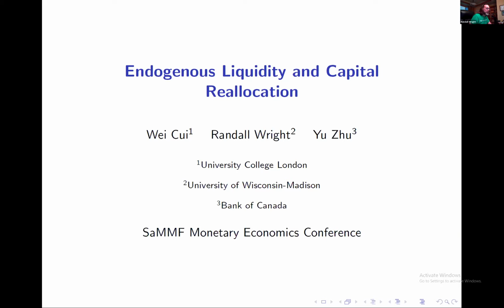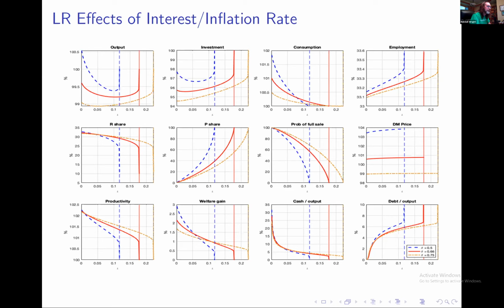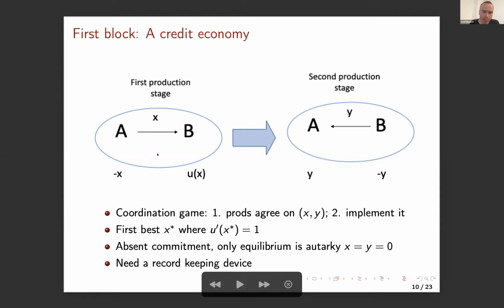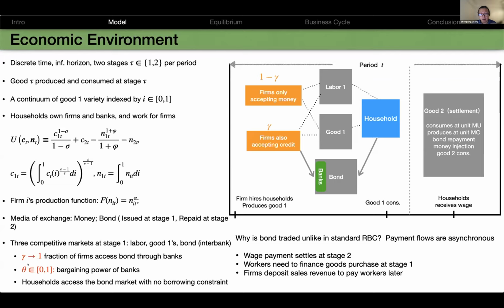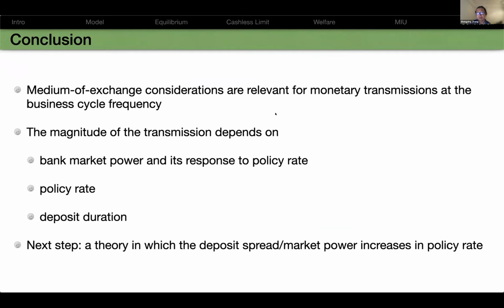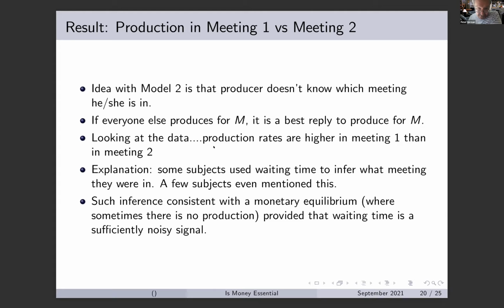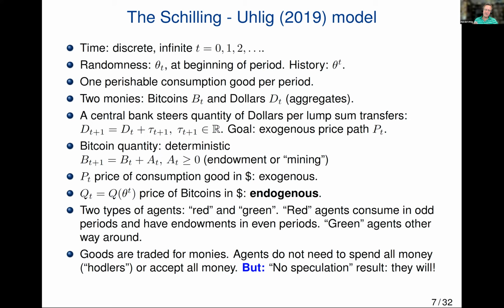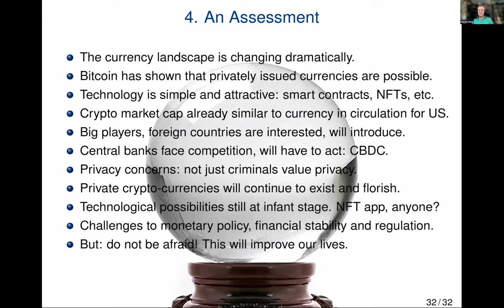SaMMF Monetary Economics Conference - Day 1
SaMMF Monetary Economics Conference on September 9th (Day 1)

Program:

Endogenous Liquidity and Capital Reallocation (Wei Cui, Randall Wright, and Yu Zhu)

Permissioned Distributed Ledgers and the Governance of Money (Raphael Auer, Cyril Monnet and Hyun Song)

The Limits of onetary Economics: On Money as a Constraint on Market Power (Ricardo Lagos and Shengxing Zhang

Is Money Essential? An Experimental Approach (Janet Hua Jiang, Peter Norman, Daniela Puzzello,  Bruno Sultanum, and Randall Wright)

Keynote Talk by Harald Uhlig, University of Chicago